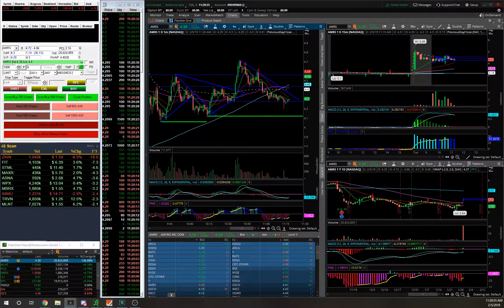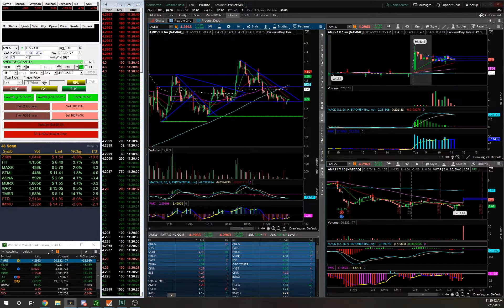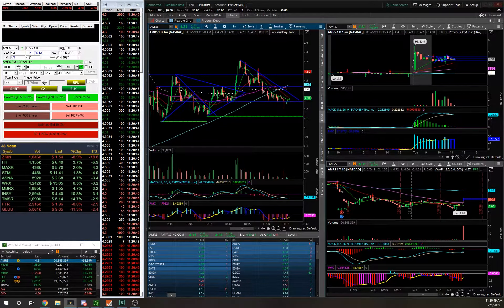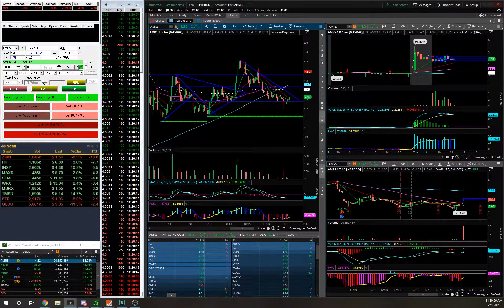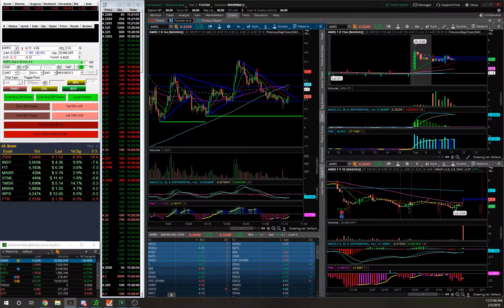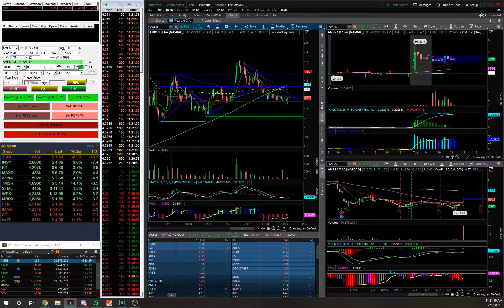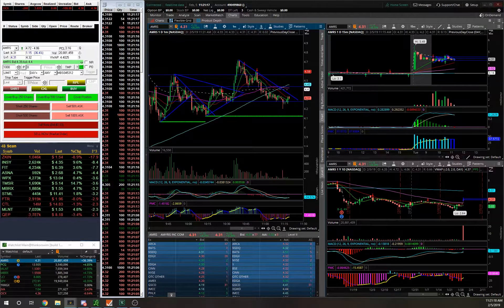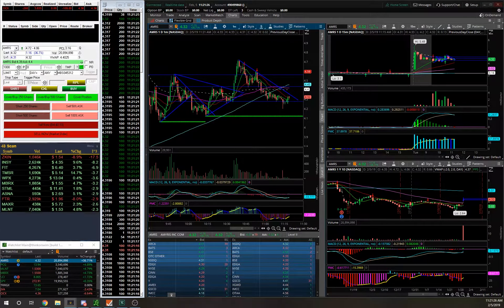Live Day Trading! Orrrrr not! $AMRS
How did everyone do today? Get any part of $AMRS!?

Oldest is sick right now...so coughing away!

**The trades seen in these videos are in no way intended to be used as advice or guidance for your own trading. These videos are intended for an educational and entertainment purpose only. Day trading and investing in the stock market, in general, is high risk. Please do not take any comments as a direction in trading your own account.**